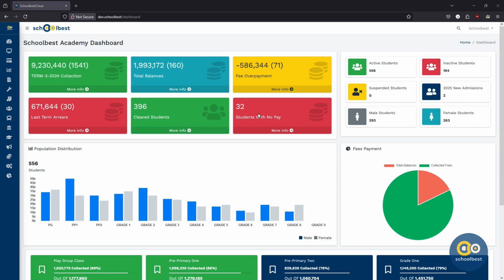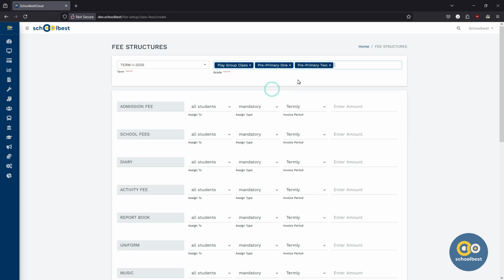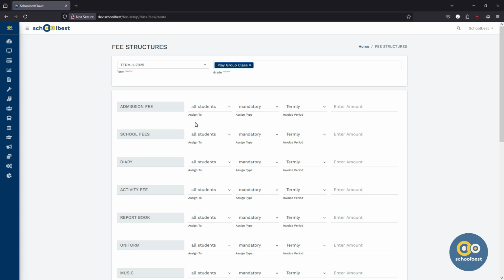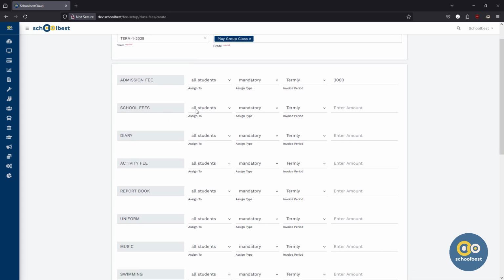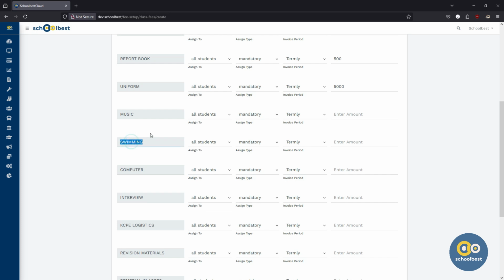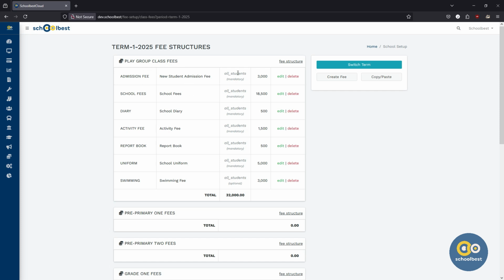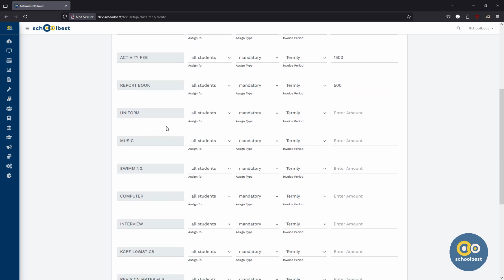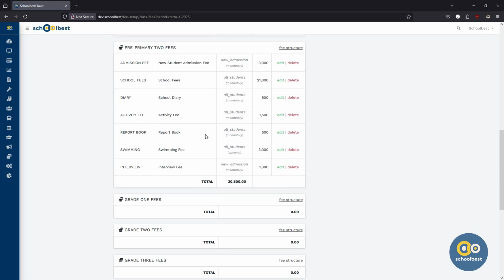SCHOOLBEST TUTORIALS: HOW TO CREATE FEE STRUCTURES ON SCHOOLBEST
SCHOOLBEST TUTORIALS:
HOW TO CREATE FEE STRUCTURES ON SCHOOLBEST